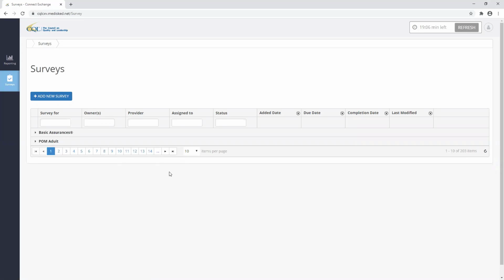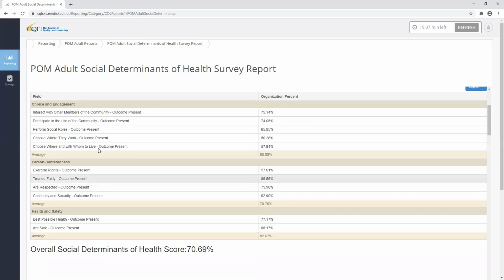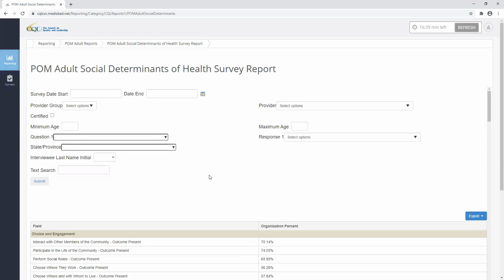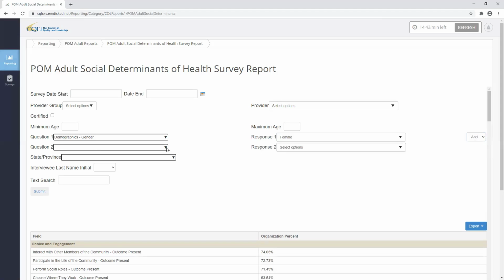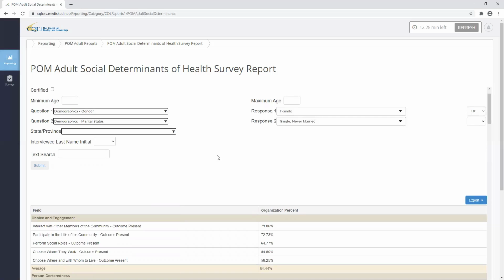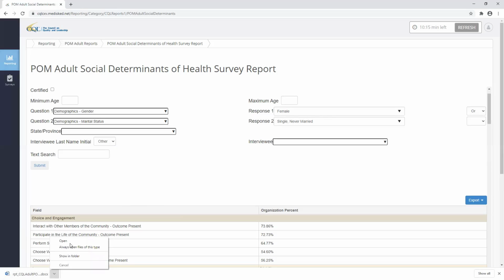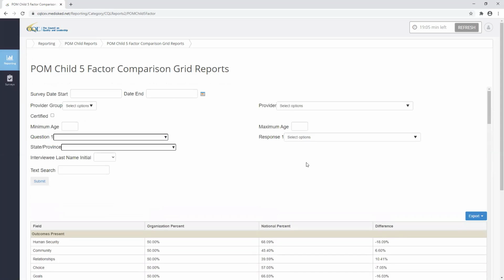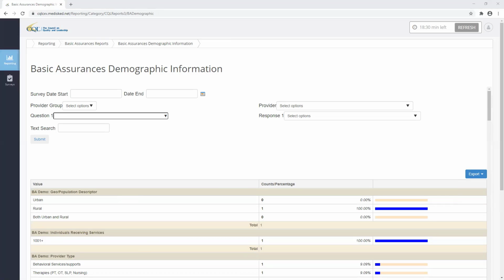PORTAL Tutorial: Utilizing CQL’s Templated Reports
In this tutorial video about CQL’s PORTAL Data System, you will learn how to view, filter, and export the templated reports within the platform.

PORTAL incorporates data from CQL’s internationally-recognized tools, the Personal Outcome Measures® and Basic Assurances®. It is used to gather and evaluate data about personal outcomes and agency supports at the individual, organizational, and national level across hundreds of different data elements. From individual person-centered plans to agency strategic plans, PORTAL assists organizations in making sound decisions to improve the quality of supports and quality of people’s lives.